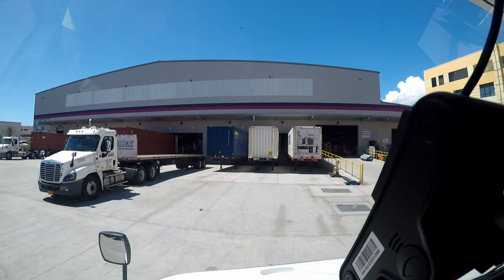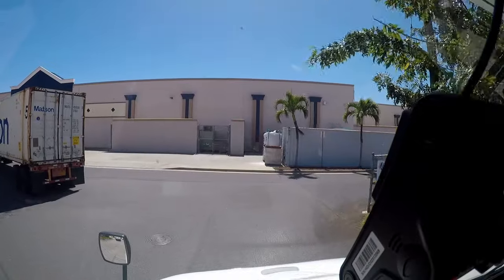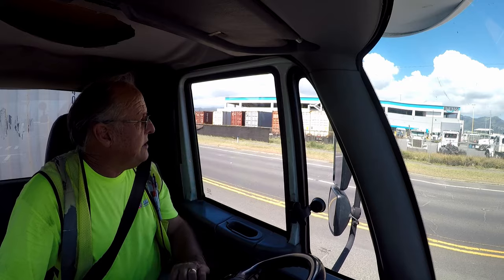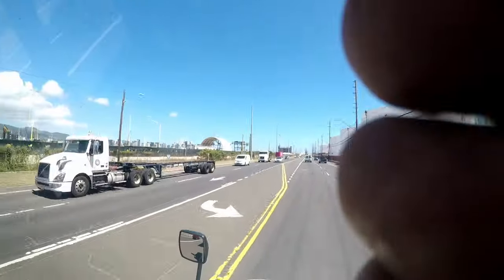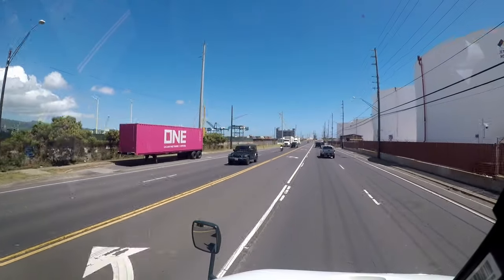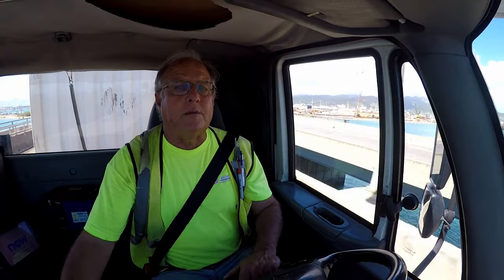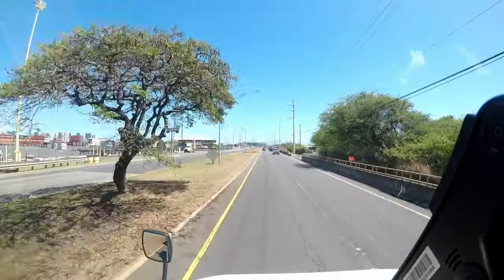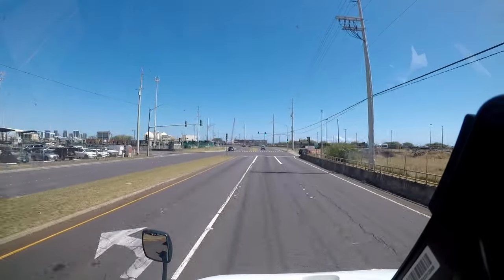Taking An Empty Back to the Shipping Terminal on Sand Island